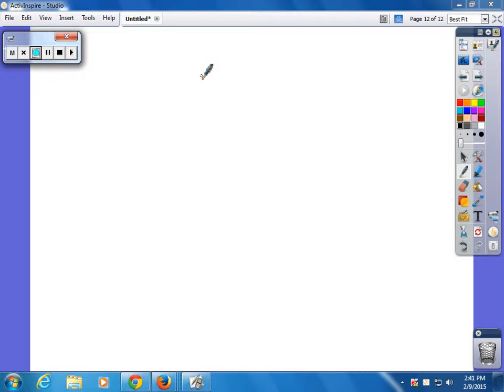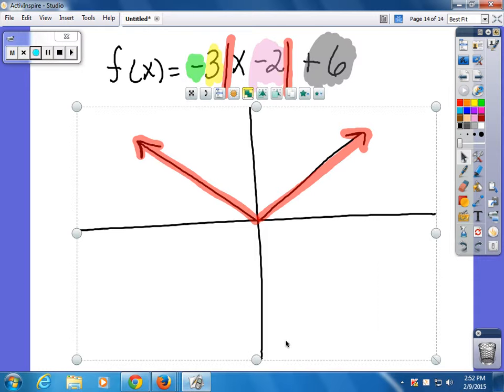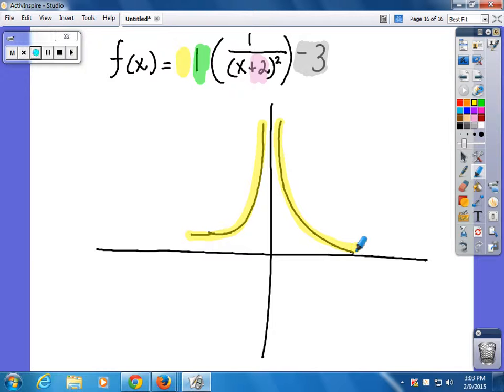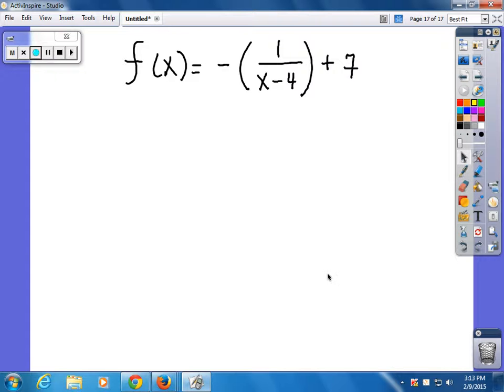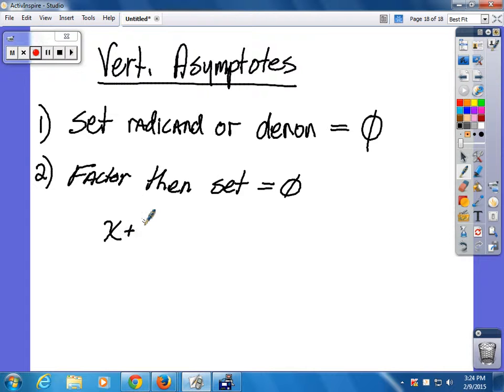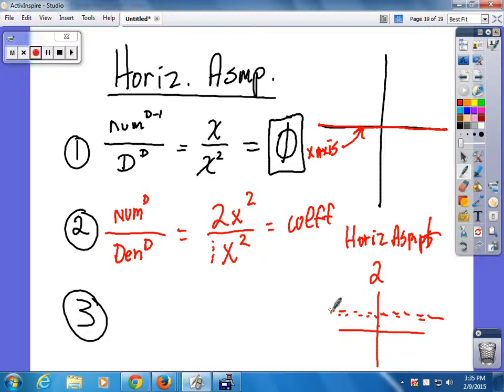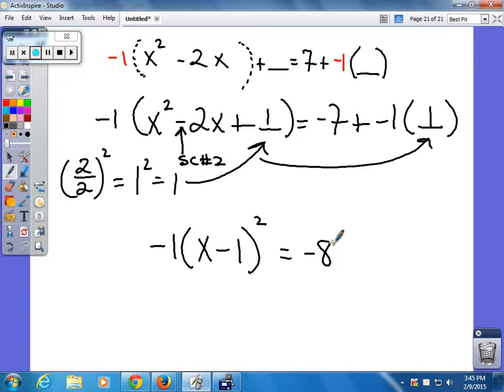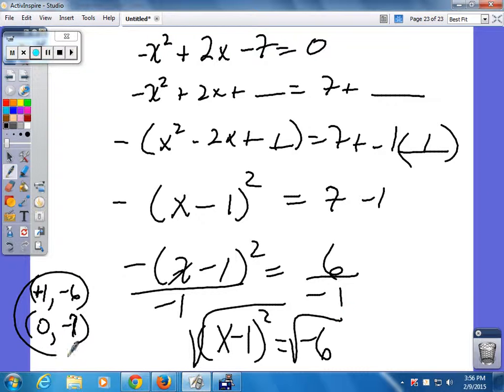MAT 110 230 020915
completing the square and parent graphs